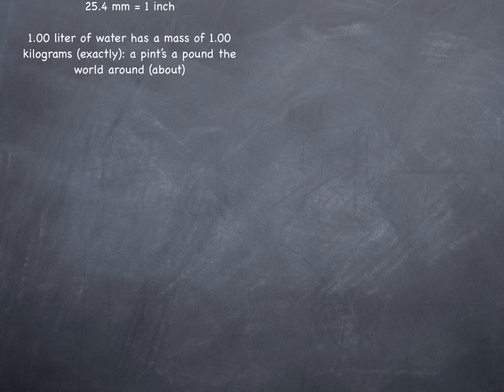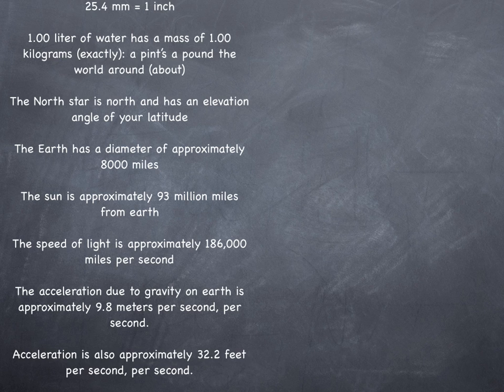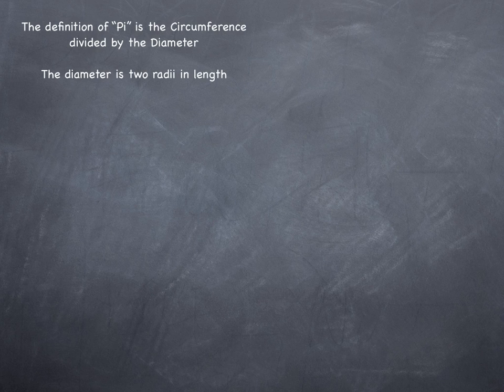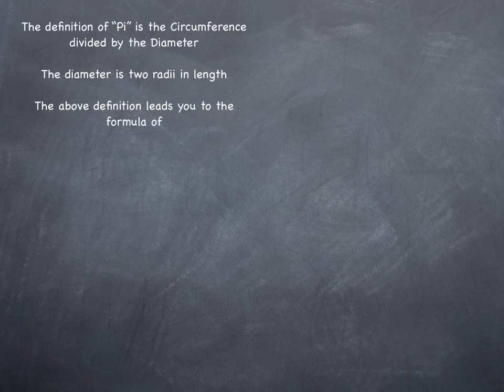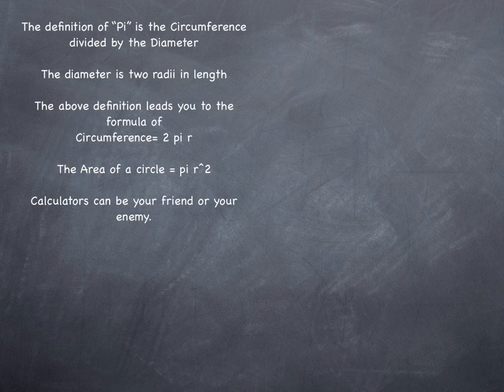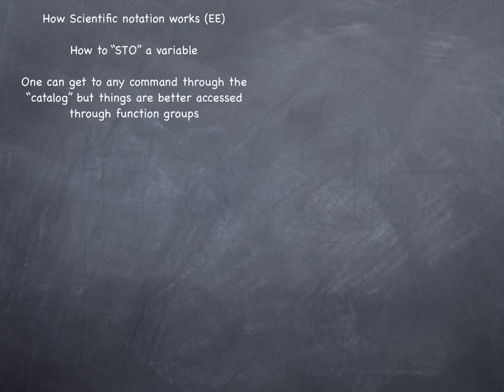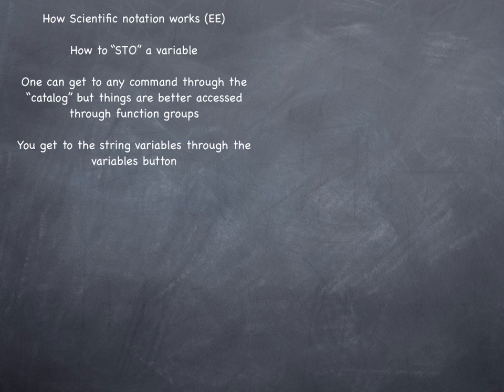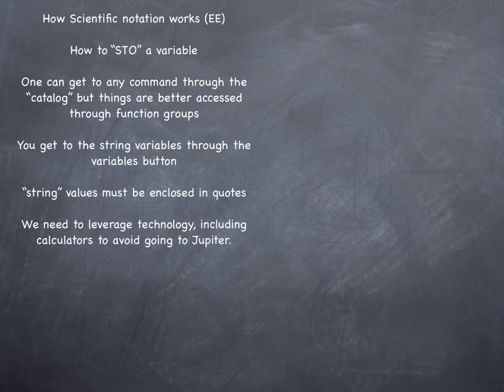Soils Review week 2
review for soils class